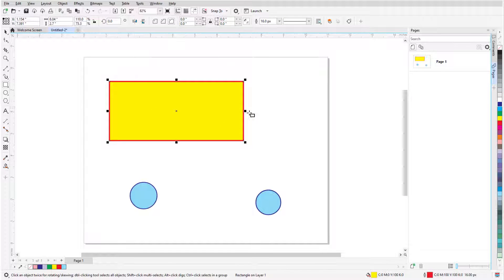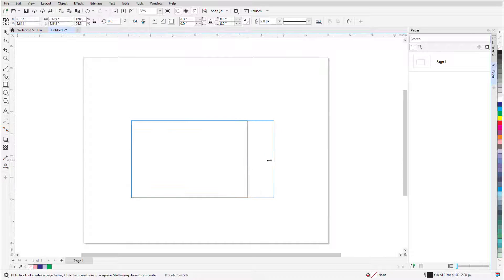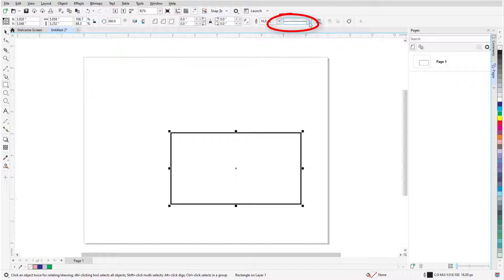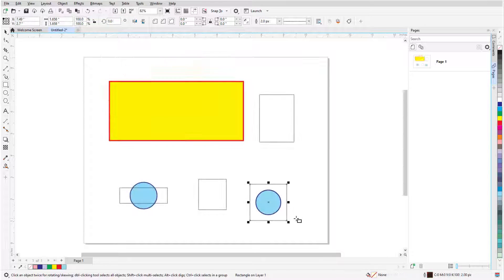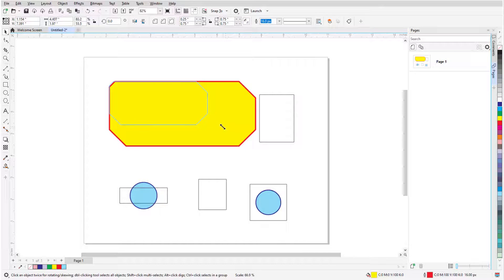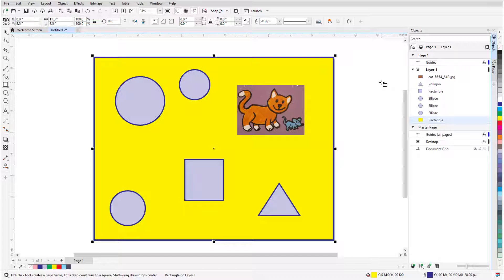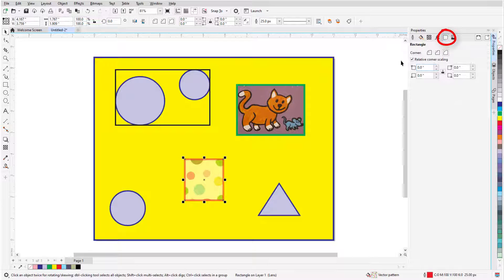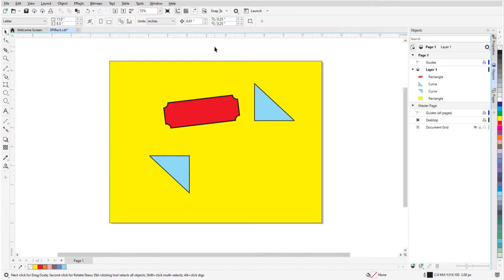The Rectangle Tools in CorelDRAW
In this tutorial, we’ll review 2 CorelDRAW tools for drawing squares and rectangles: the Rectangle tool and the 3-point Rectangle tool. Learn the basics of using these tools, plus how to make modifications such as resizing, adding fill and outline colors, and changing the shape of the corners.
Download a printable PDF copy of this tutorial from our tutorial